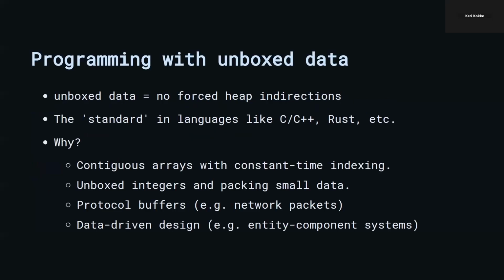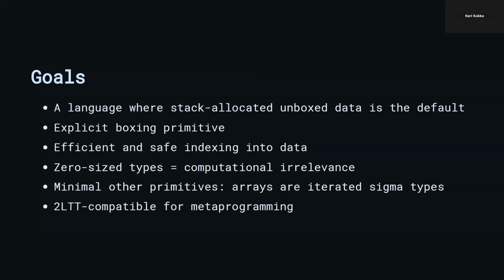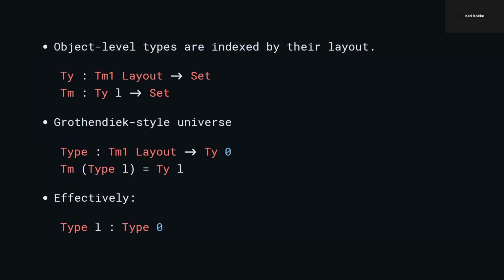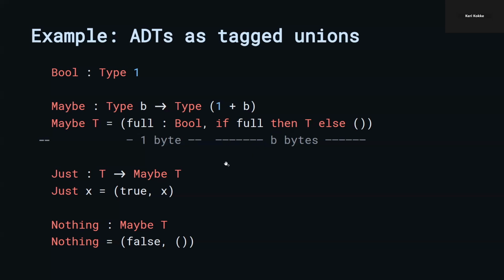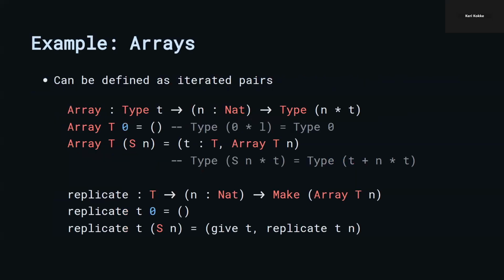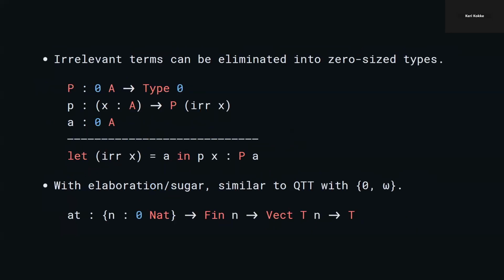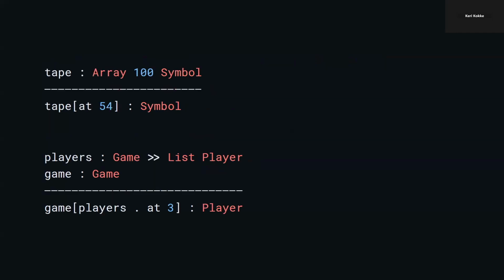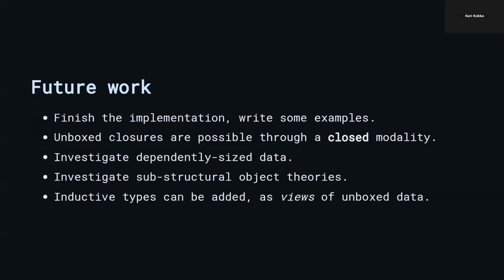TYPES2025 - 5.8. Constantine Theocharis - Unboxed Dependent Types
Constantine Theocharis*, Ellis Kesterton - Unboxed Dependent Types